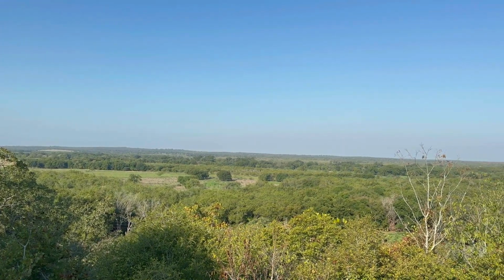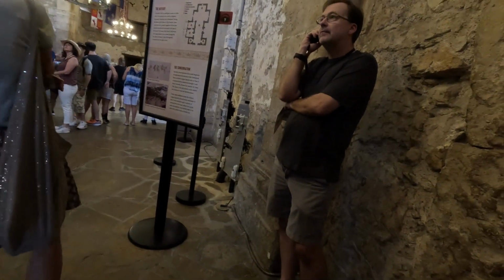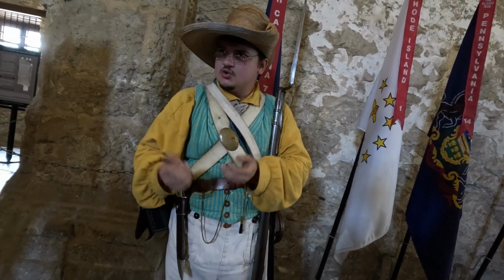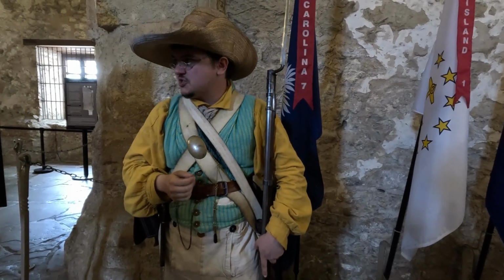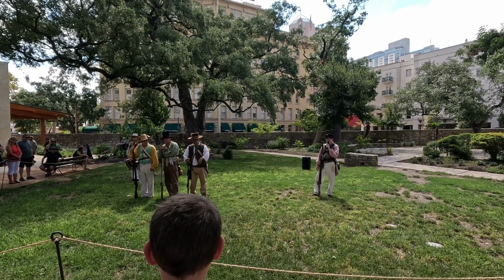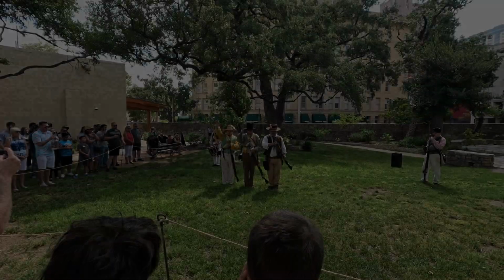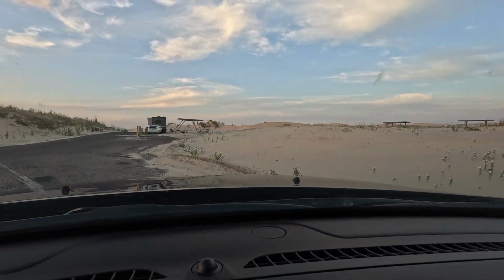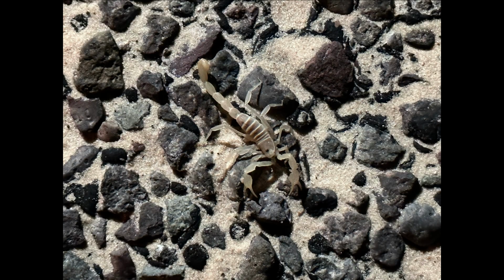Utah Trip Adventure Day 3 The Alamo and a Stroll Down San Antonios Beautiful River Walk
Join us as we make our way into San Antonio, tour the Alamo, and then travel on to our next campsite.